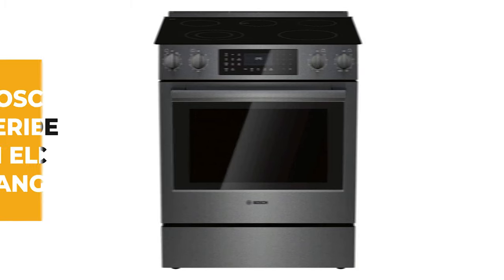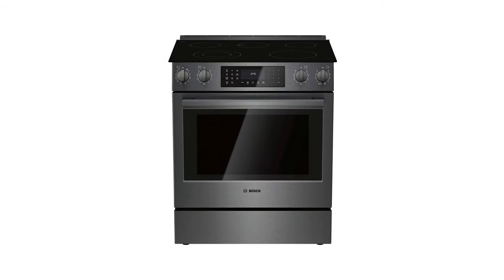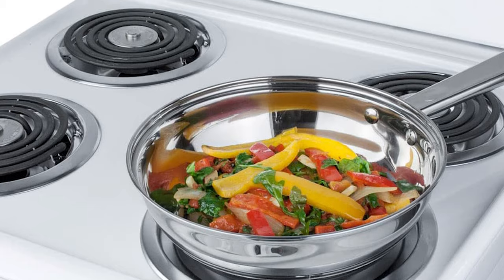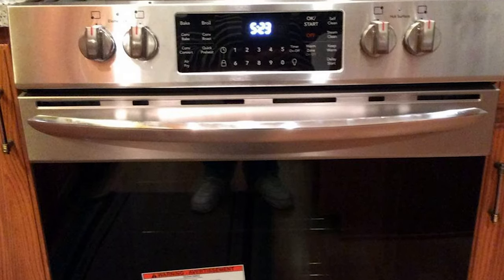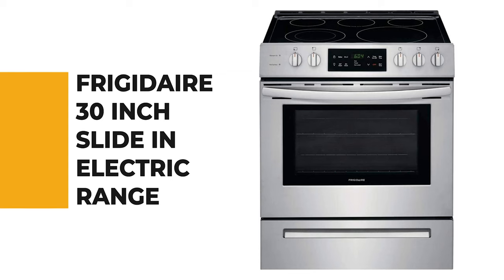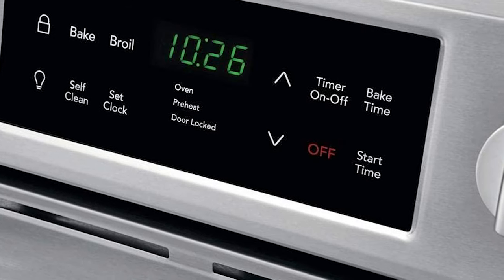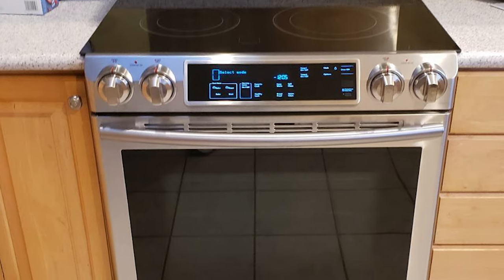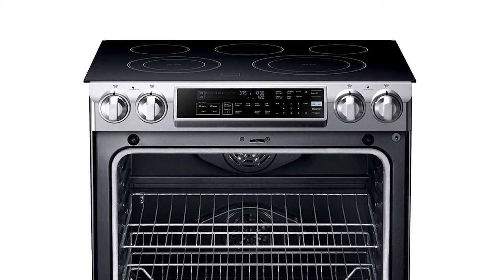Best Slide in Electric Range in 2022 – Complete Guide & Review!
Buying any appliance for your home can be overwhelming when there are so many brands, models, fuel types, styles, and configurations to consider. Do you want a freestanding electric range, a built-in gas range, or maybe even an induction slide-in range? There are a variety of options and combinations, but we are here to convince you to envision just one of the arrangements for your kitchen.

Best Seller in 2022

0:00​​ - Introduction: Best Slide in Electric Range Reviews 2022

1:38 - 5. Best Size Slide in Electric Range: Bosch 800 Series Slide in Electric Range

2:52 - 4. Long Lasting Slide in Electric Range: Summit Appliance Slide in Electric Range

4:23 - 3. Best Rated Slide in Electric Range: Frigidaire Gallery Series Slide in Electric Range

5:38 - 2. Best Runnerup Slide in Electric Range: Frigidaire 30 Inch Slide in Electric Range

7:08 - 1. Editor’s Picked Slide in Electric Range: Samsung Slide in Electric Range

The best slide-in ranges quite literally slide in to give your kitchen a sleek look and make cooking a treat, rather than a chore. With so many different models on the market, we’ve ranked the top-rated slide-in ranges for the features, power, and capacities they offer.

These appliances can be powered in two different ways and here, you’ll find the best slide in electric range as well as gas options. Aside from this, take note of whether a model has self-cleaning functions, and how many racks you can fit in each oven so that it’s as useful as possible.

Size will also be very important and those with large households will be pleased to hear the best slide-in ranges are as big as 6.4 cubic feet, however, there are smaller models if you don’t need that much cooking space.

Don’t forget to take a look at the cooktop too, as the number of burners each model has will make a big difference to how useful it is to you. If you want something that’s easy to clean, opt for a range with an electric cooktop. Whatever you need, find the best slide-in ranges below, or alternatively, check out our guide to the best gas ranges.

CookyAunty SlideinElectricRange Slide_in_Electric_Range_in_2022 kitchen​, Best Slide in Electric Range in 2022, Top Slide in Electric Range in 2022, Slide in Electric Range Reviews